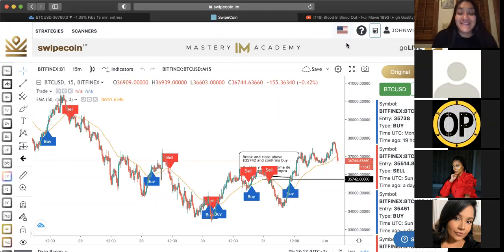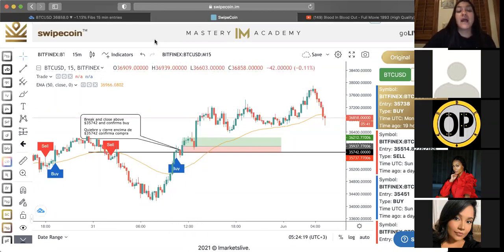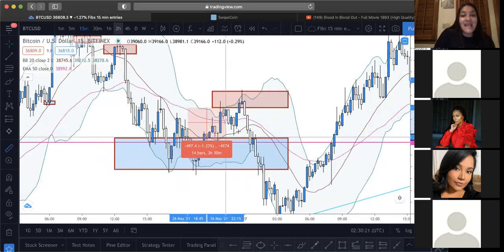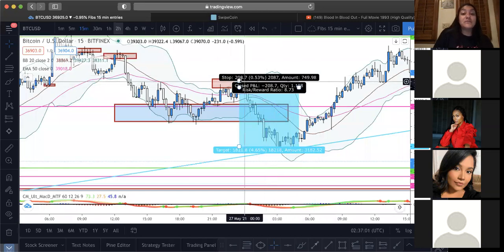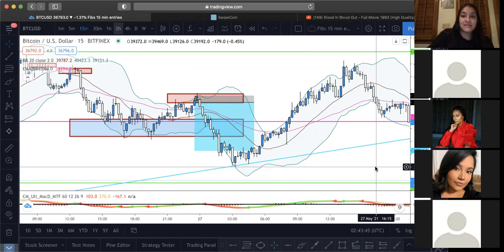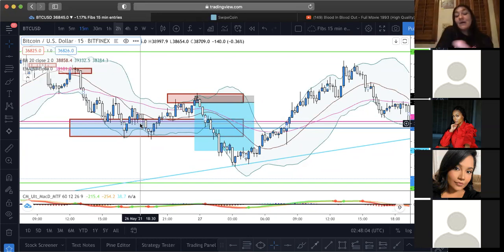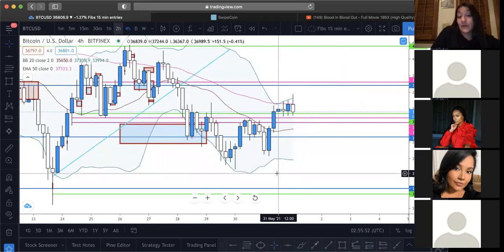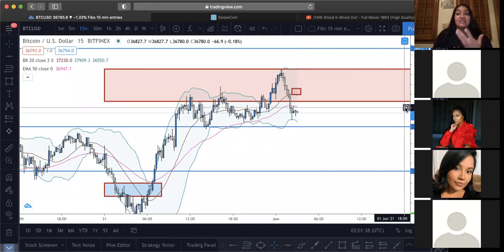When to use Limit entries and when to use stop entries when trading Bitcoin.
Learn when is the best time to use Limit and Stop entries and how to enter a trade safely.

Proper risk management is key to being a successful trader. Plug in to learn more behind the psychology needed for the Crypto world and how to become more financially literate when it comes to dominating the Crypto Markets like Bitcoin, Ethereum and Ripple.

Instagram.com/yaya_nava_13

- Past profits do not guarantee future success